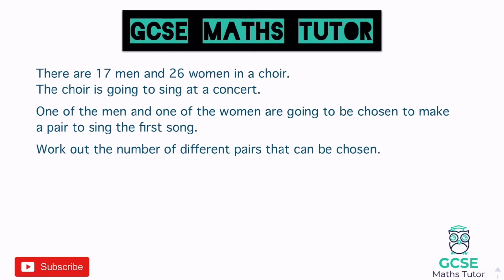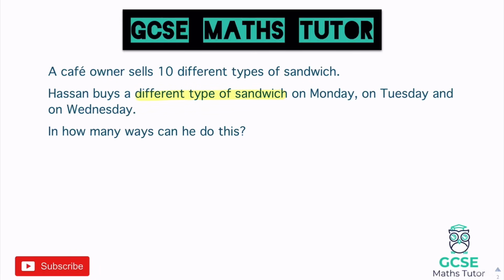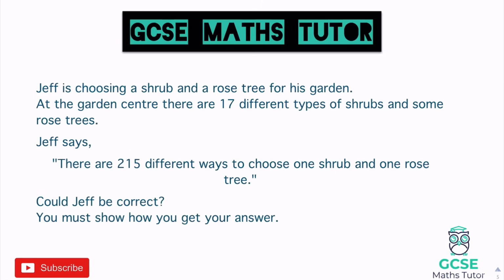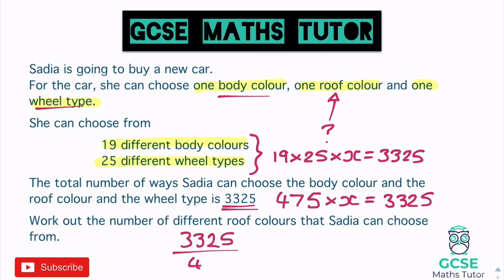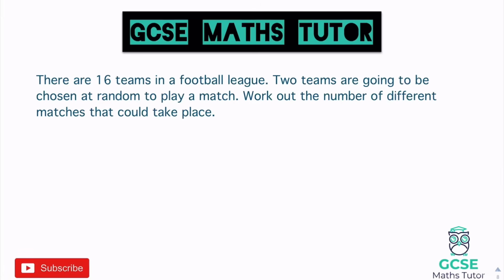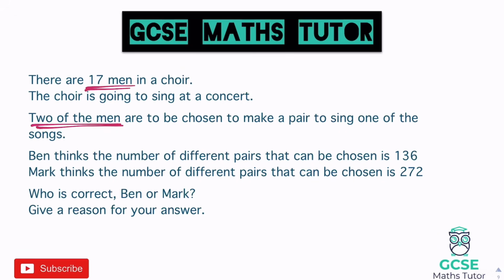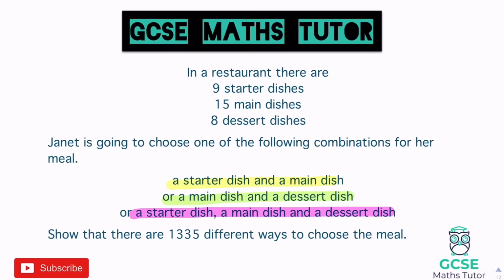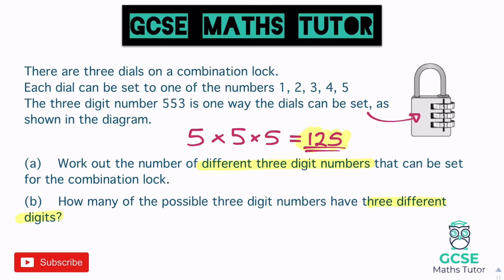The Product Rule for Counting | Grade 6+ Maths Series | GCSE Maths Tutor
A video revising the techniques and strategies for using the product rule for counting. (Higher Only)

This video is part of the Number module in GCSE maths, see my other videos below to continue with the series.